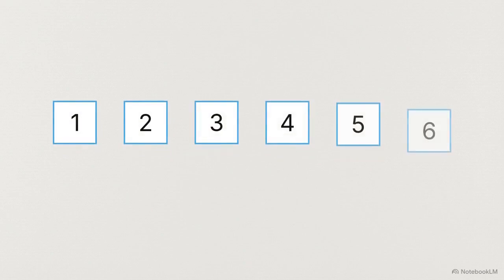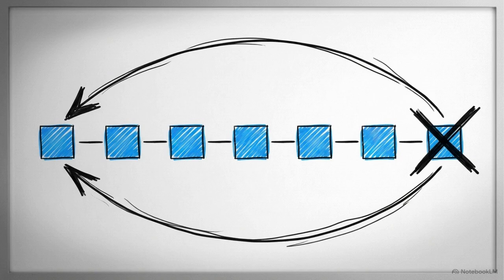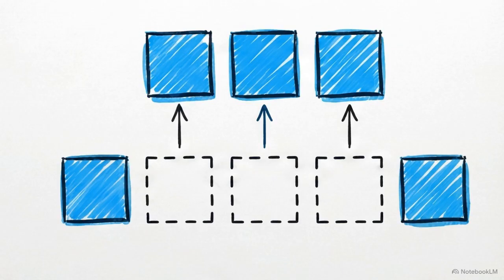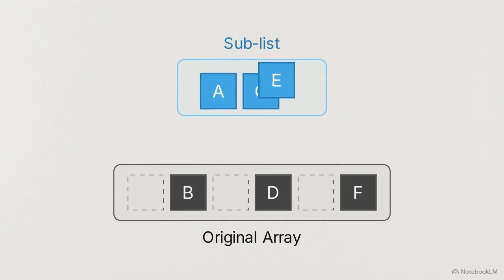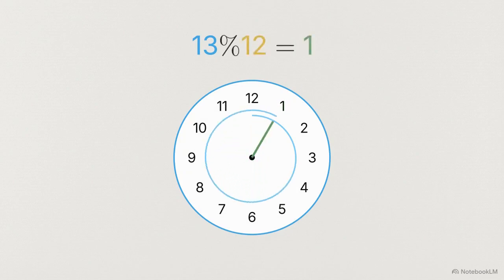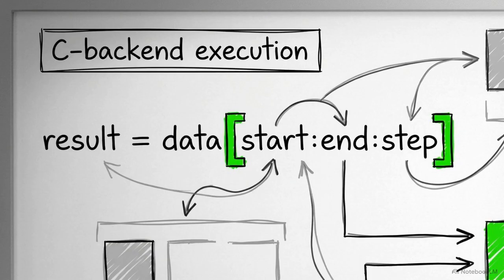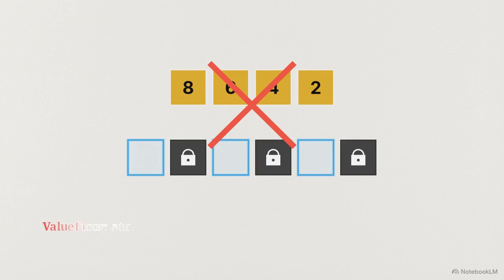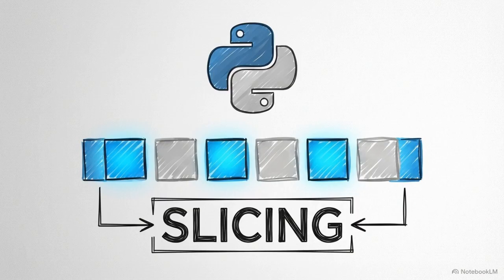Python Interview Trick 🚀: Rotate List by Index Parity (Step-by-Step)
90% of beginners get this Python logic wrong 😳
🚀 Want to master Python logic questions for interviews and coding platforms like HackerRank?

In this video, you'll learn how to rotate elements of a list based on index parity (even and odd indices) — a powerful concept that improves your problem-solving skills.

💡 What you’ll learn:
✔️ How to separate even and odd indexed elements
✔️ How rotation works in Python lists
✔️ Clean and optimized Python approach

🔥 This type of question is frequently asked in:
• Coding interviews
• HackerRank / CodeChef / LeetCode
• College exams

📌 Example covered:
Rotate even-indexed elements separately from odd-indexed elements.

👨‍💻 Perfect for:
• Anyone improving coding logic